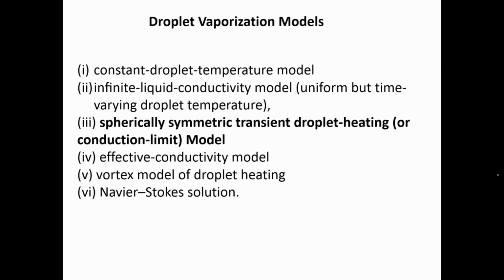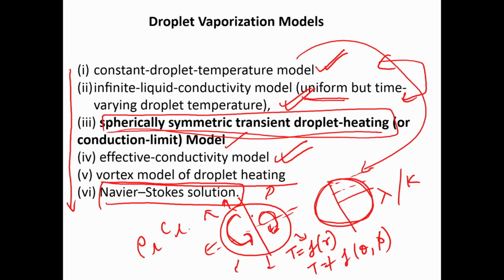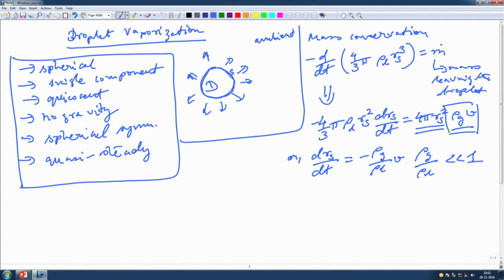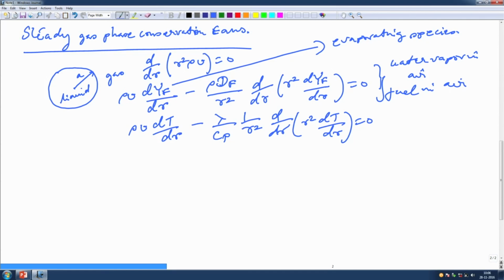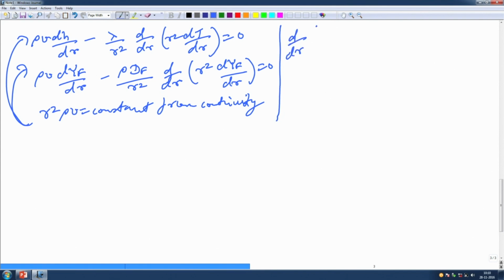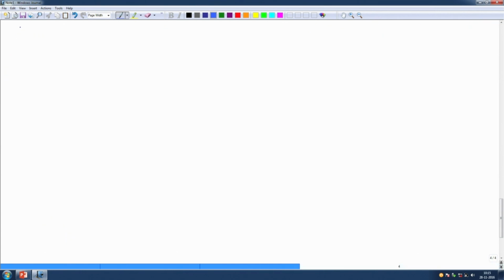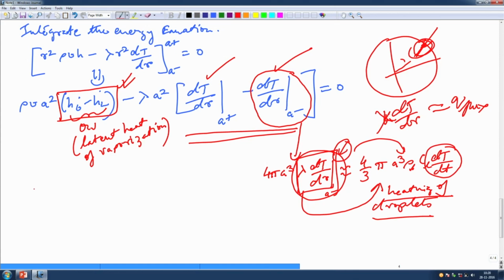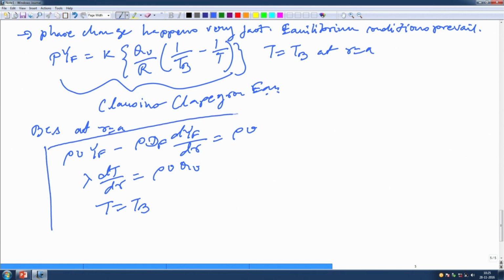Lec21: Droplet vaporization models-I